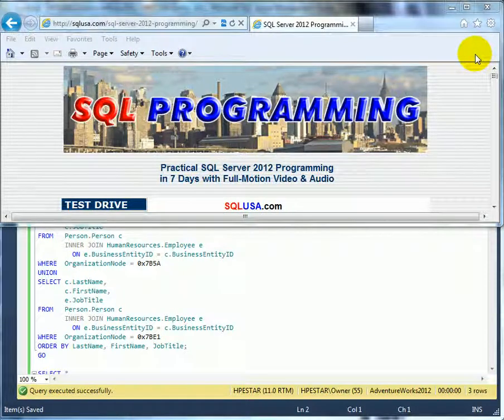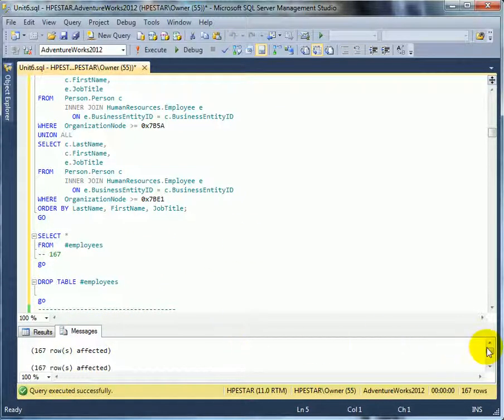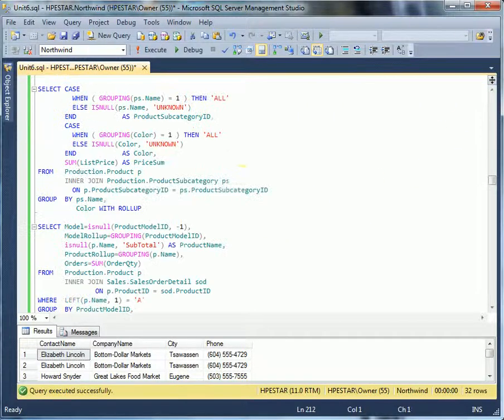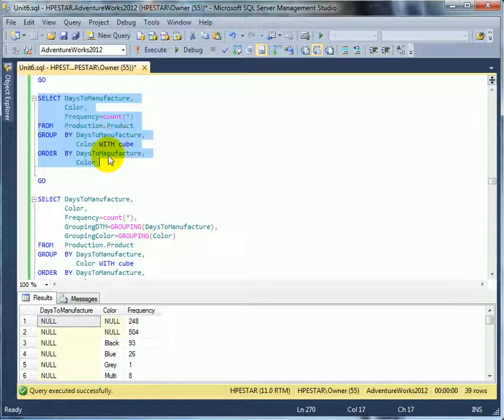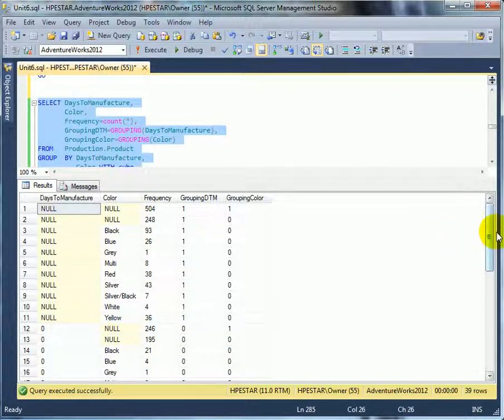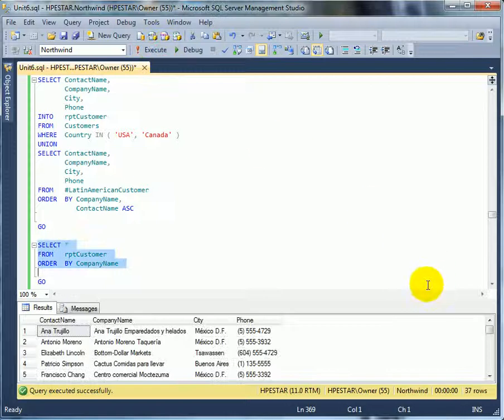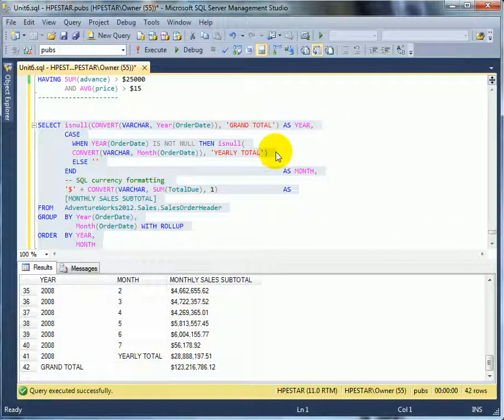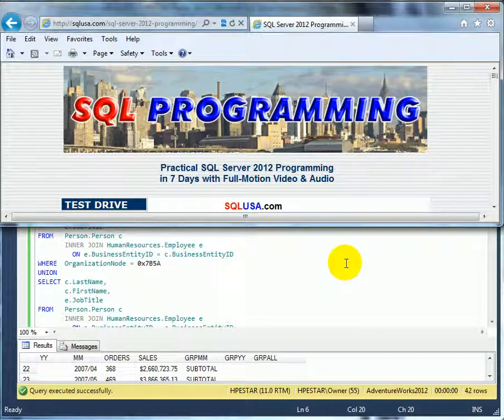SQL SELECT 6 - UNION, ROLLUP & CUBE by Kalman Toth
SQL SELECT 6 is the sixth video of 16 tutorial videos. It presents SELECT with UNION, UNION ALL, ROLLUP & CUBE.